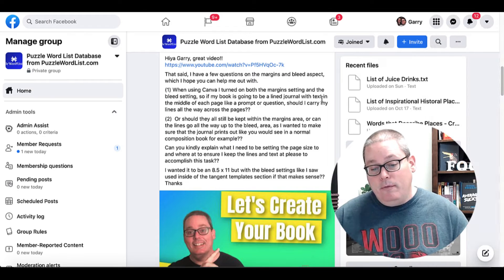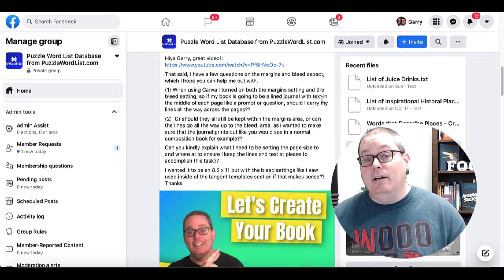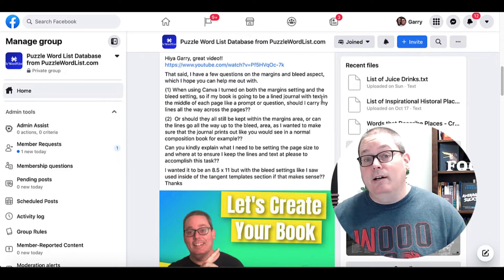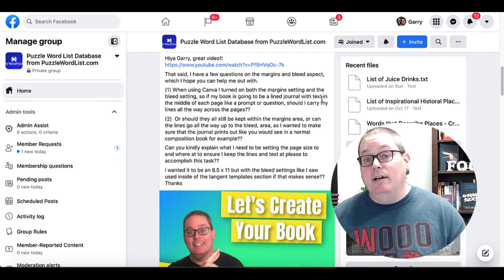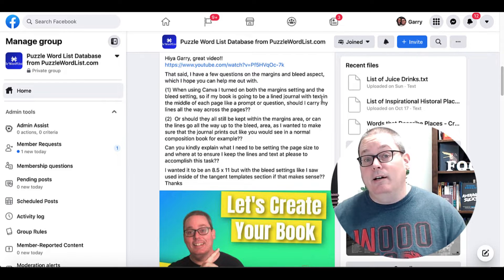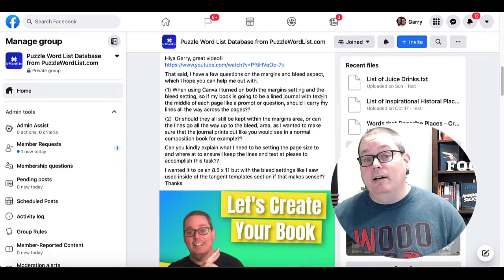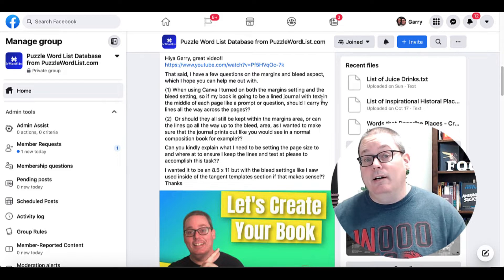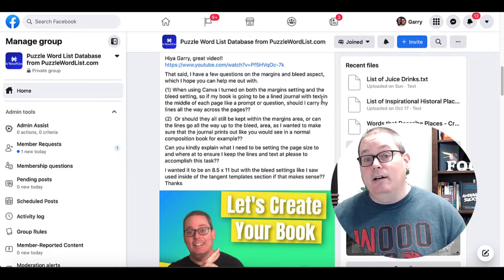Bleed or No Bleed and Margins using Canva and Amazon KDP to Create Books to Sell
✅  Watch these Videos Next for More Low Content Book Ideas and KDP Niche Research

▶ Check Out the KDP Interiors and Graphics Over at Creative Fabrica

▶ Tangent Templates templates.tangent.rocks

▶ Join Puzzle Publishers Today and Start Making Your Own Mazes, Word Search, Dot to Dot Puzzles, Search it Find it, Hidden Picture and Seek and Find Book Series and much, much more...